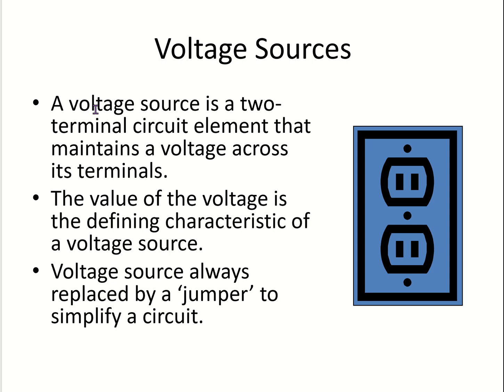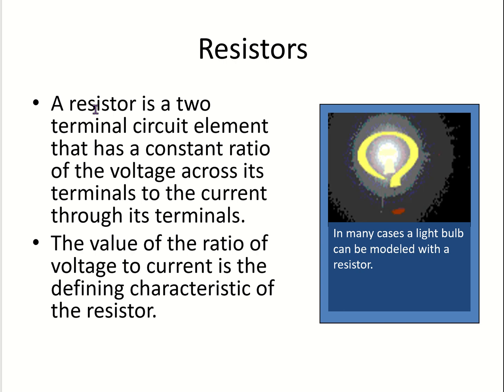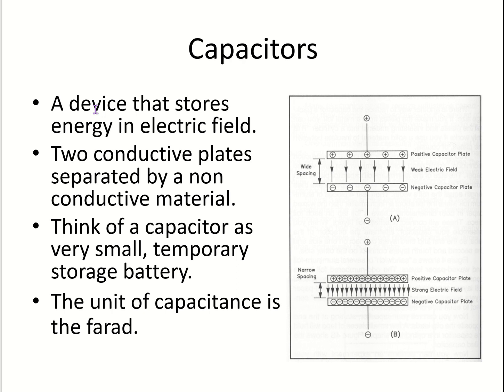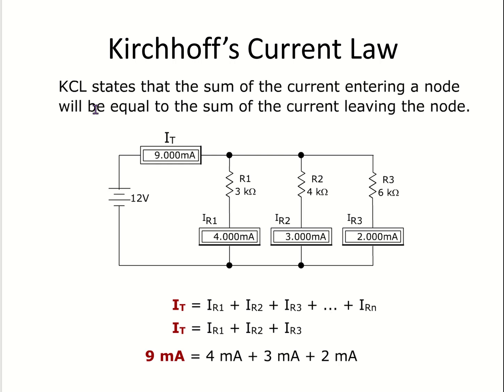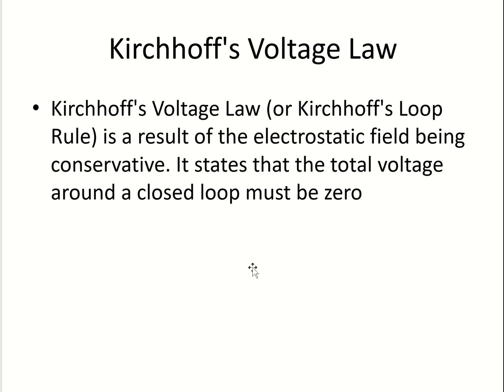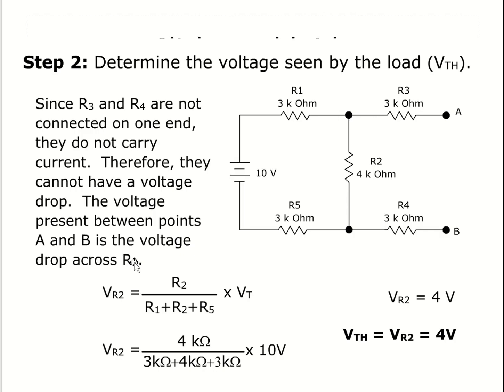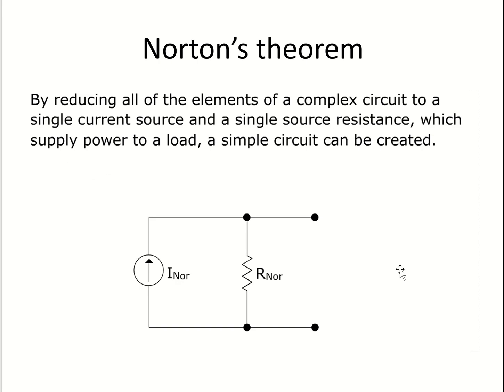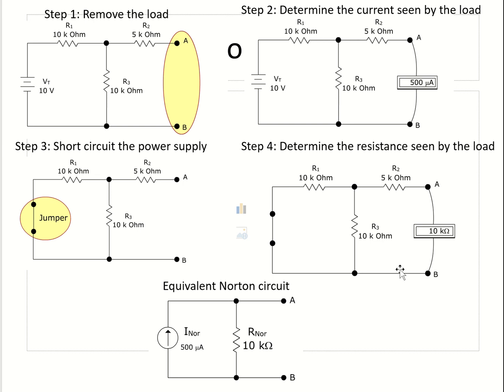Review Of Electric Circuit Analysis - 221748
In this video we take a look at a review of electric circuit analysis.
This is a quick activity of Electrical Devices And Cicuits ( EDC )
Name : Muhammad Abdullah Khan